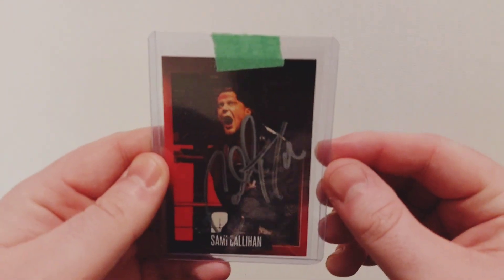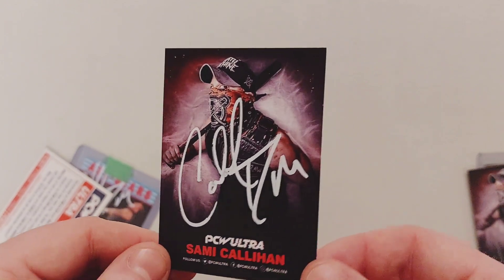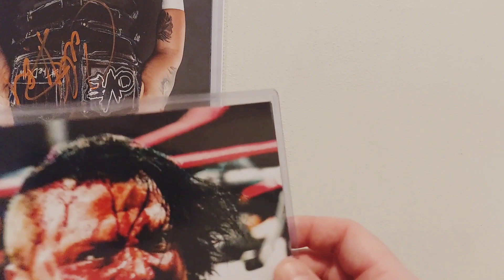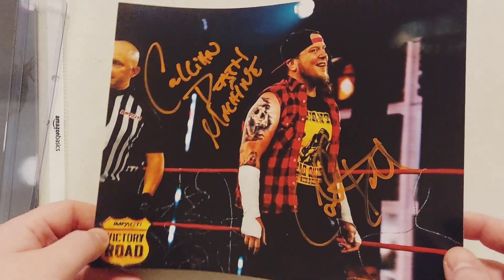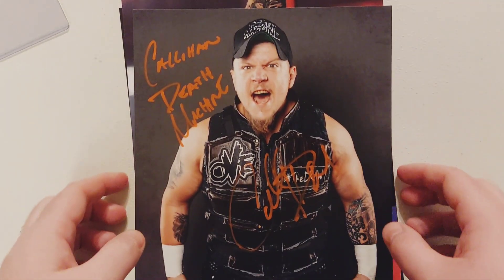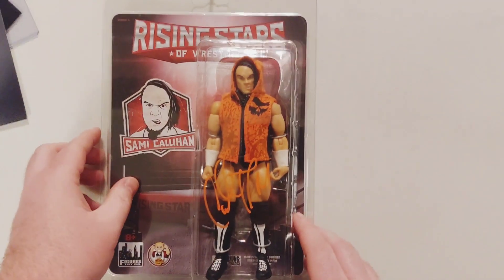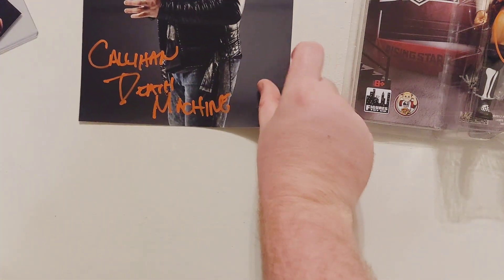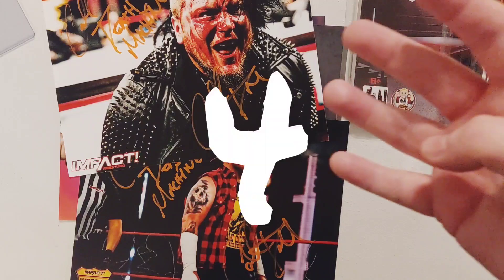Wrestling Signing Return!! Return of Sami callihan autograph 8x10 photos, trading cards and more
TheCardCollector255
      Box 374
   Redcliff alberta